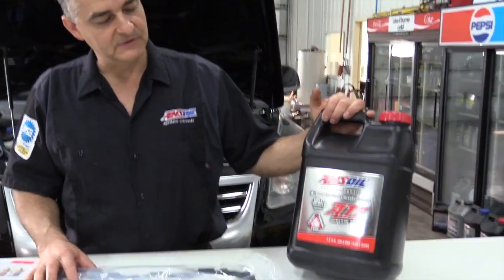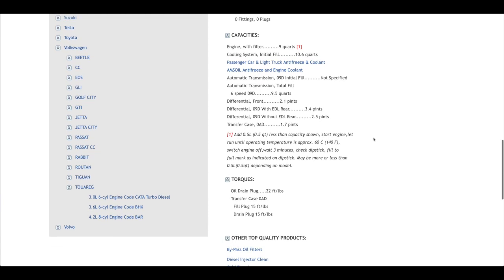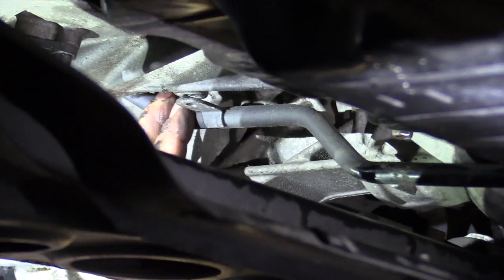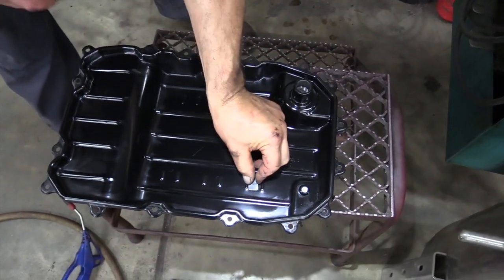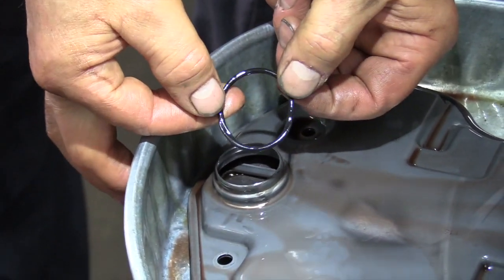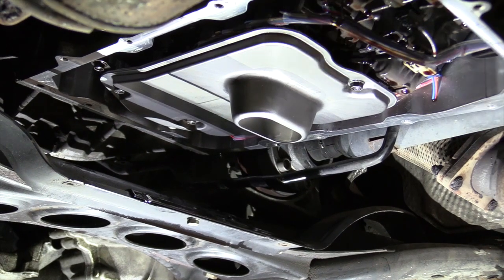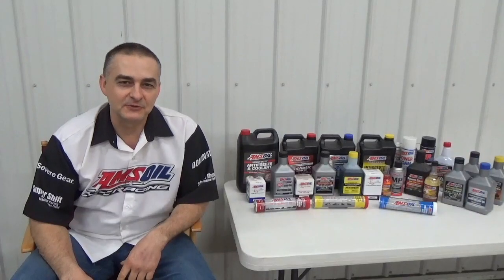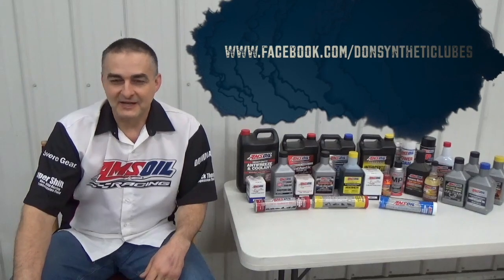2009 Volkswagon Touareg Transmission Flush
Transmission fluid and filter change, and flush procedure on a 2009 Touareg with a O9D transmission. Including fluid level check procedure.